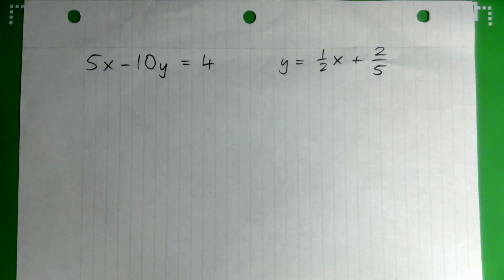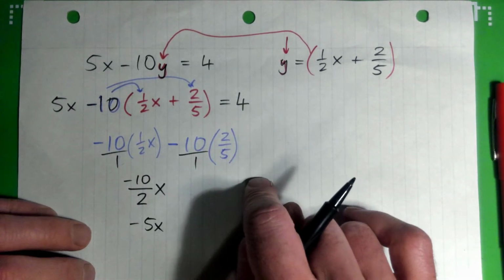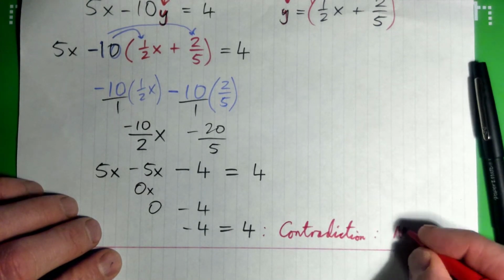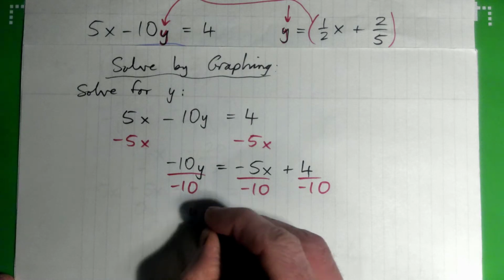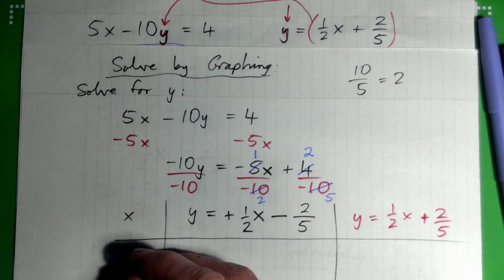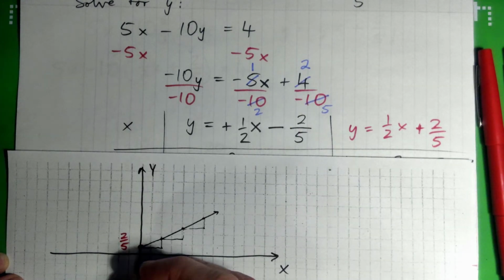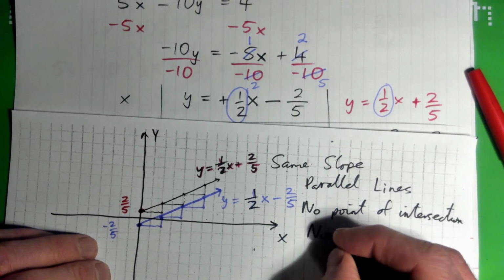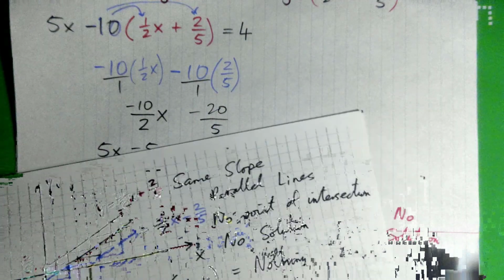Solve by Substitution: No Solution